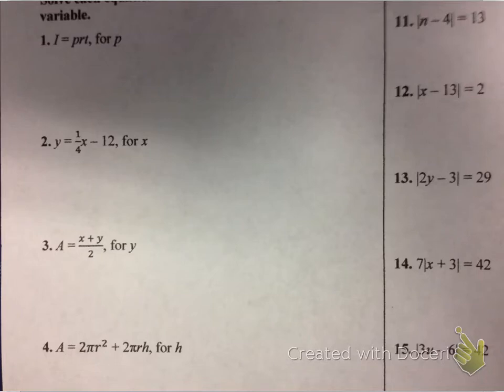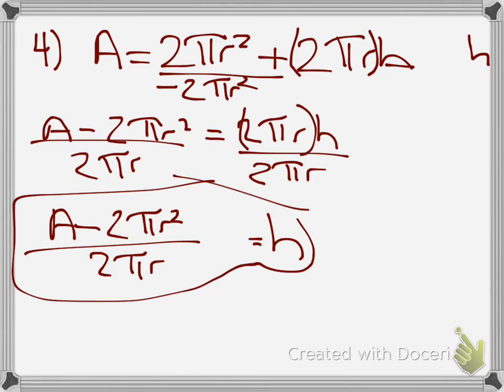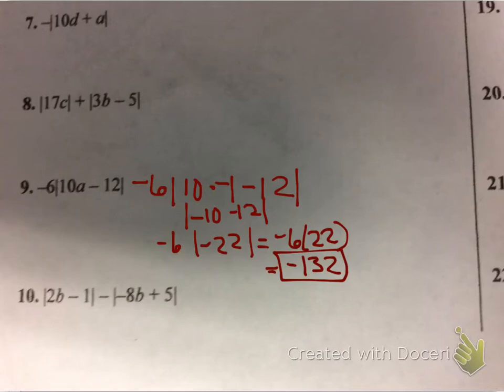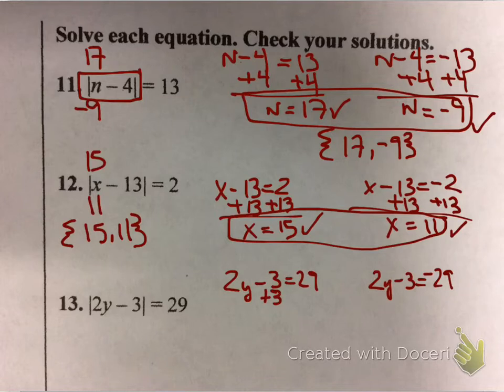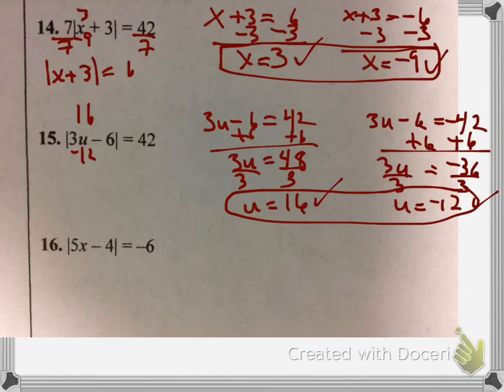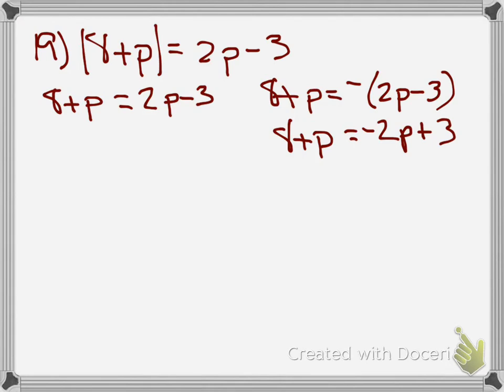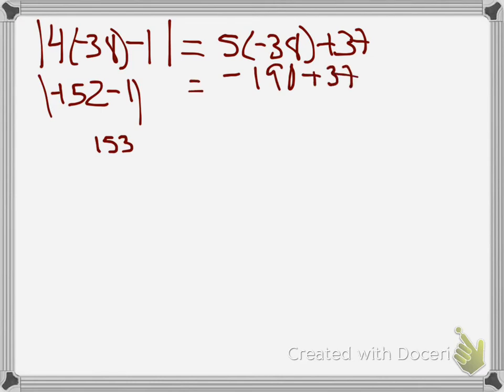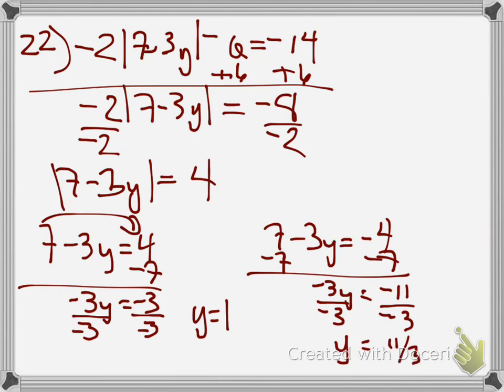test 4 review